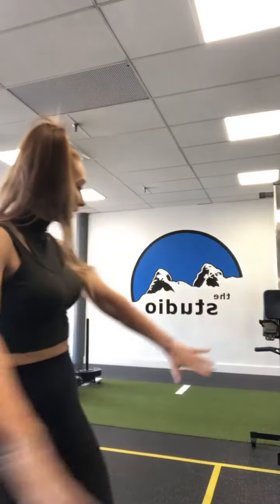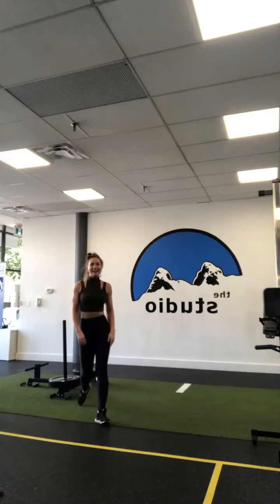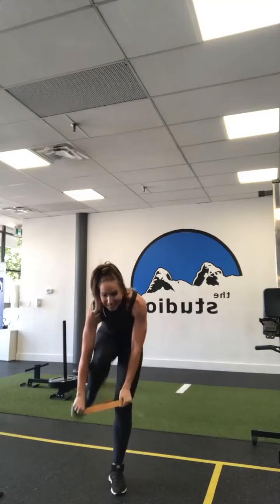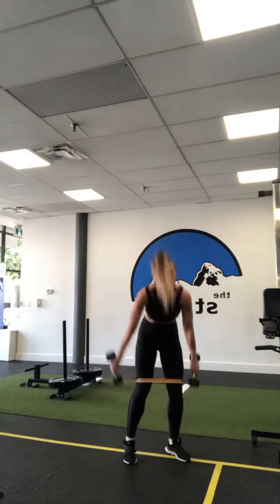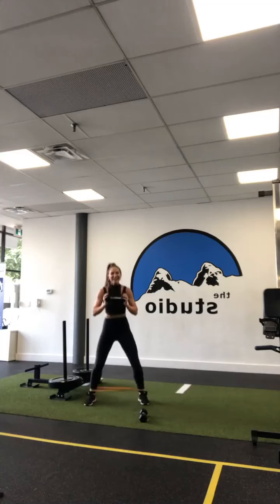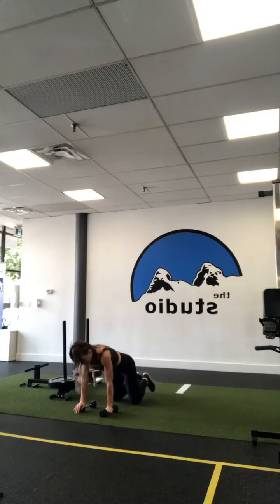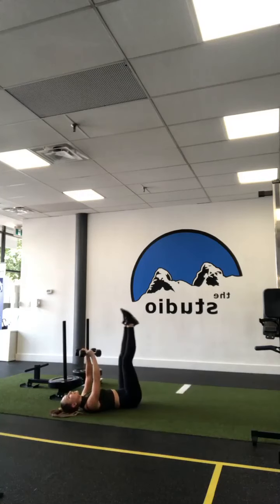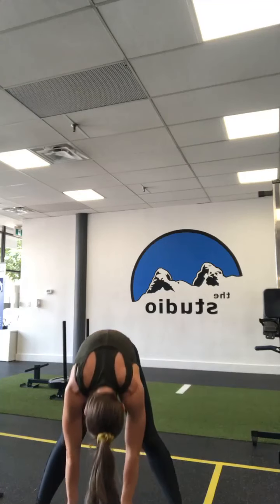IMPACT Magazine's Sweat Across Canada #68 Hannah Fletcher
30-Minute Signature Sweat — Total Body Workout with one of IMPACT Magazine’s Canada’s Top Fitness Trainers Hannah Fletcher, powered by DripFit. Recorded live on Instagram @impactmagcanada on August 5, 2021.